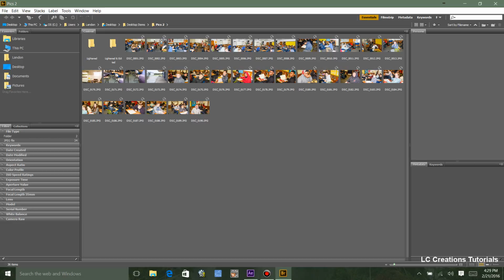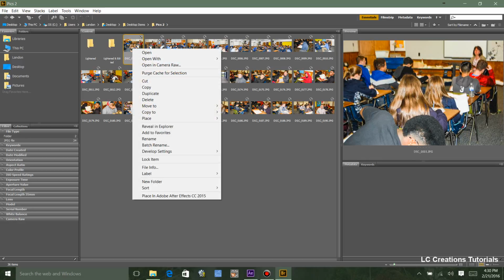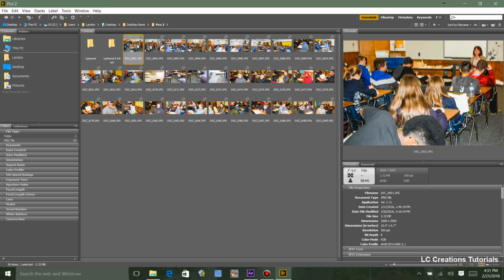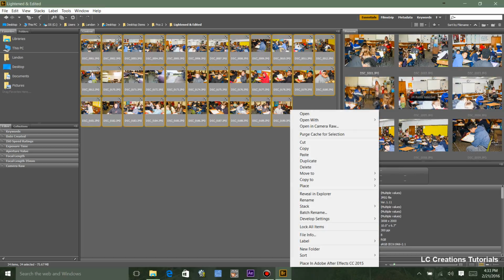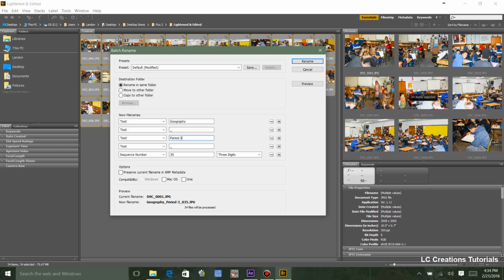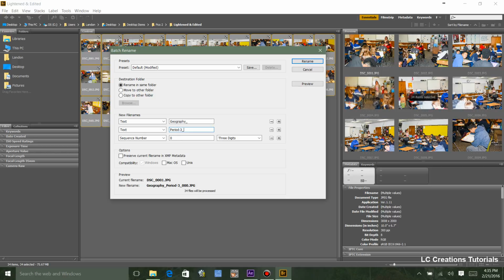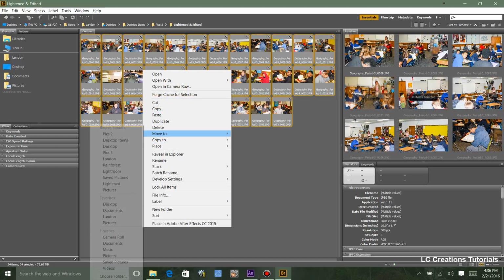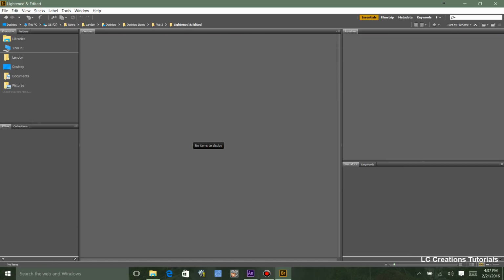Bridge Tutorial #1: Batch Renaming Files